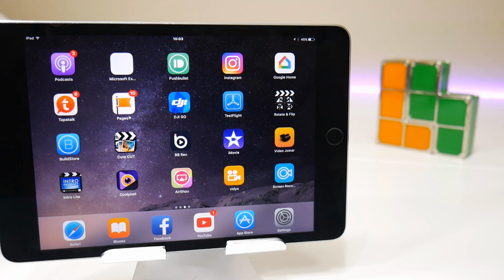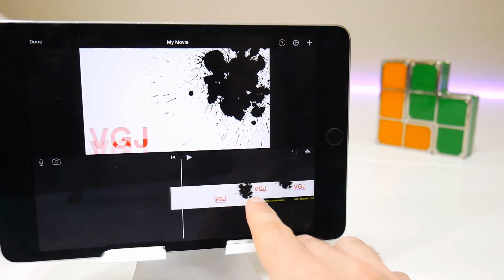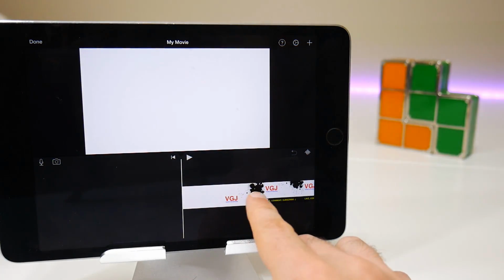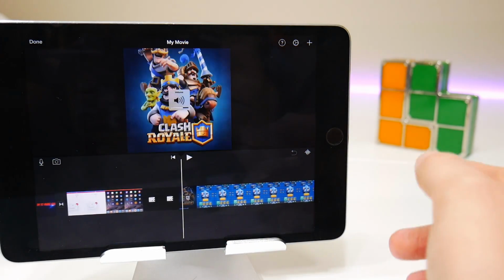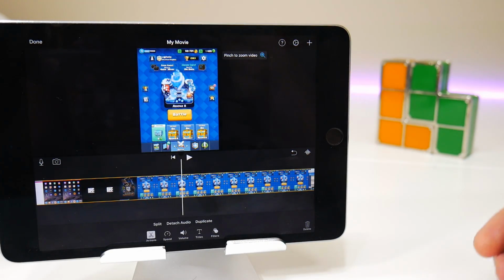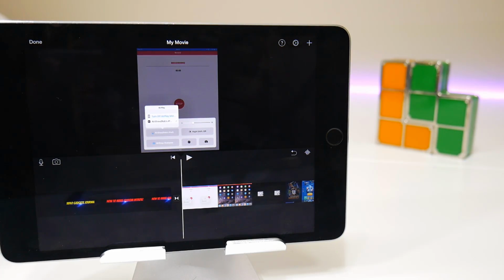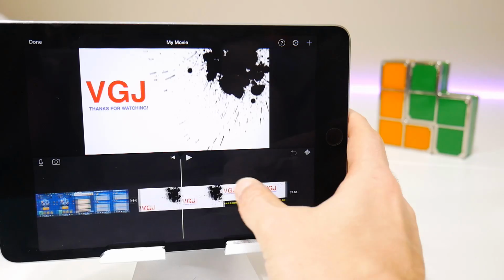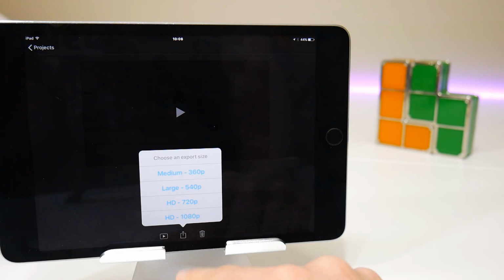How to Combine Video Clips on an iOS Device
When I recently showed you how to create video intros and outros, I didn't realise that you might not know how to add them to your own screen recordings. It wasn't long before that question was being asked!

So in this video I show you how to add those clips to your videos as well as how to trim clips and make sure portrait videos in iMovie don't have their top and bottom sections chopped off.

It's all part of the VGJ service!